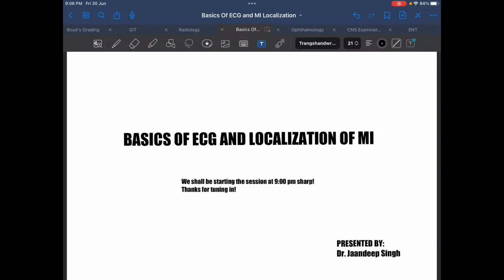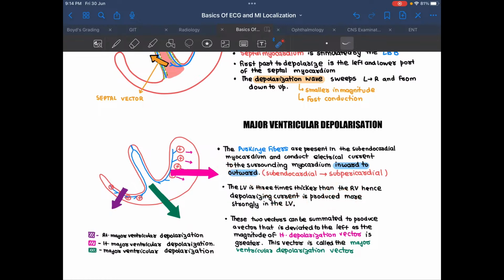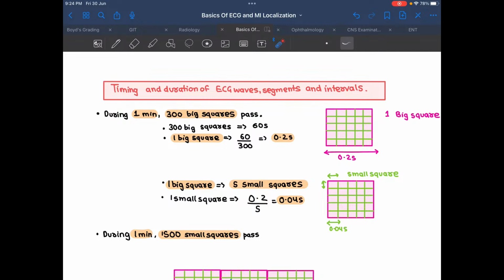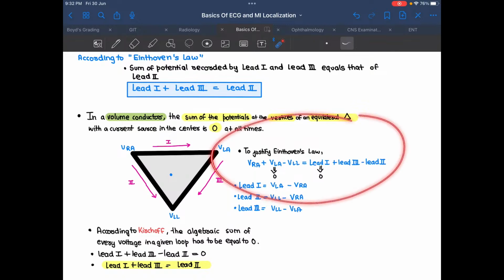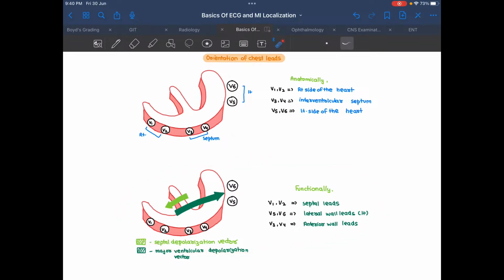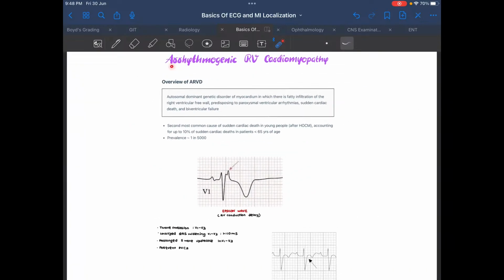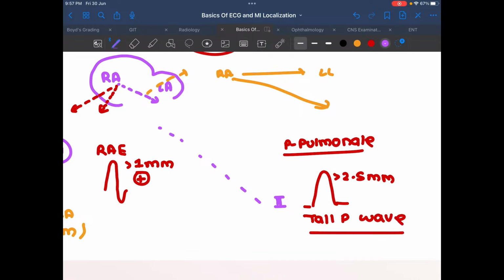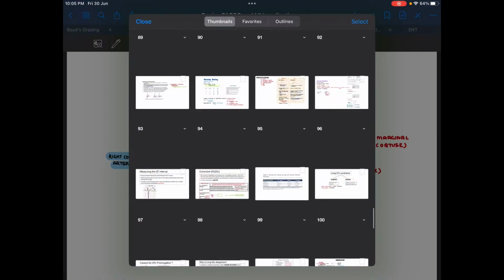Discussion on basics of ECG: learn ECG interpretation with physiology correlation| NEET PG/FMGE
Join us in this live discussion on ECG interpretation and revise it completely!